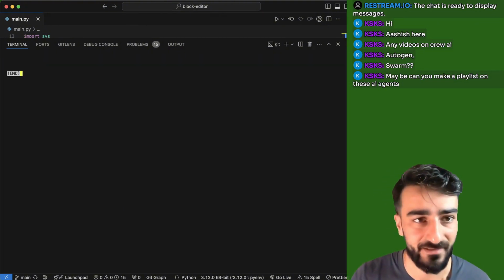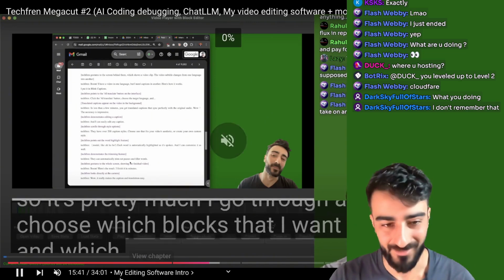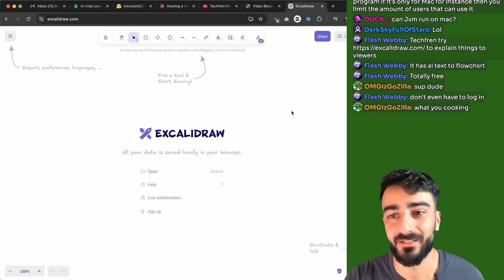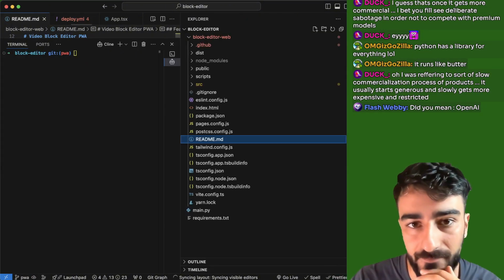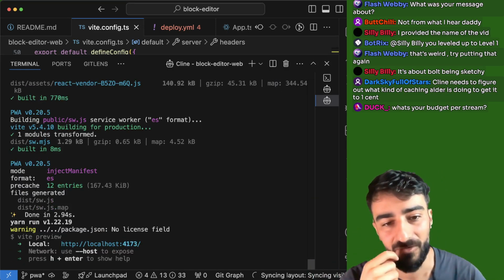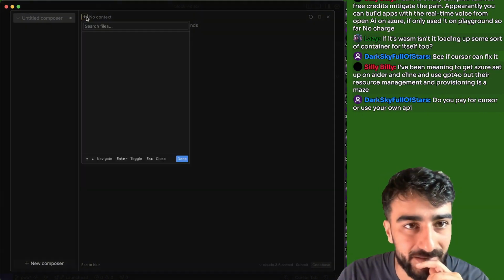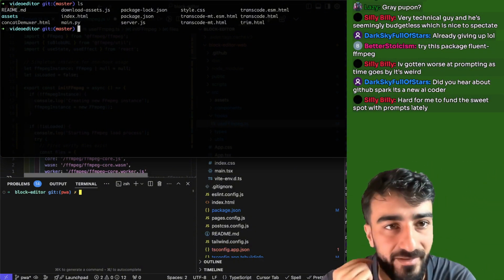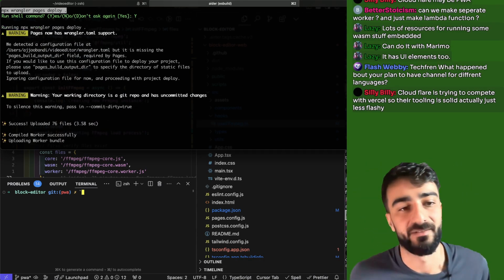AI coding with Cline, Cursor and Aider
I think a lot of my words are getting cut off from the auto cutting software + krisp AI audio enhancer combination
Here is the unedited VOD:

00:00:00 - Intro
00:00:01 - coding, block editor, progressive web app
00:01:40 - Klein extension, open source, react app
00:03:07 - Managing project dependencies and libraries.
00:04:46 - AI programming challenges, file editing, performance considerations.
00:06:07 - Cloudflare hosting, editing tool, features.
00:07:28 - Editing process automation, Gemini feature.
00:08:50 - Standalone apps vs web apps
00:10:15 - Tokens, service worker, Java
00:11:46 - AI tools, diagrams, feedback
00:13:18 - AI cost, image editing software.
00:14:53 - video uploading, cost comparison, tool issues
00:16:28 - AI model routing, revenue, API calls.
00:18:01 - API costs and file editing software.
00:19:32 - Claude, funding, AER configuration
00:21:08 - Klein, perplexity, AER
00:22:29 - debugging errors in AER software
00:24:03 - FFMpeg download and usage.
00:25:33 - Token consumption, logs, Azure
00:27:14 - Troubleshooting code importing issues.
00:28:42 - API usage and alternatives
00:30:13 - FFMpeg, service worker, consumer cards
00:31:42 - AI coding, debugging challenges, progress.
00:33:12 - Re-evaluation of software development issues.
00:34:31 - Progressive Web App (PWA) deployment, service workers, Cloudflare.
00:36:06 - PWA, Lambda functions, Cloudflare deployment.
00:37:52 - Project naming, file sizes, loading options.

00:00: Using cline, aider
00:07: Block editor demonstration
00:26: Making a progressive web app
00:32: Making for Cloudflare workers
00:41: Creating a new branch
00:48: Claude testing
00:51: Hosting a PWA question
00:57: Creating a plan, converting to PWA
01:14: Simple prompt
01:19: Expected outcome
01:34: Using Claude sonnet
01:35: Claude sonnet expensive
01:42: Question: Is it cursor IDE?
01:44: Answer: VSCode with cline
01:47: Open source extension
01:52: Less closed-source, like cursor
01:58: Creating a React app
02:12: One good thing about cline
02:16: Cline runs CLI commands
02:39: create-react-app outdated
02:48: Using vite
02:50: Extensions and IDEs freeze
03:02: Manage context
03:16: Created project
03:18: Installing material UI, icons
03:26: Asking about modules
03:34: Asking about tailwind
03:44: Pros/cons of the tools
04:11: Needing lightweight application
04:17: Deleting previous files
04:36: Prompting, context, caching
04:41: Creating with yarn
05:00: Editing first file, tailwind file
05:07: v config file
05:14: index.css file
05:18: Costing $.62
05:24: AudioProcessing.ts
05:37: VideoPlayer.tsx
06:00: Software architecture and hosting
06:17: Hosting question
06:22: Planning to host on Cloudflare
07:02: Features for the app
07:11: Auto-editor
07:29: No subscriptions
07:57: Pages.config.js created
08:07: yarn dev test
08:15: Question: adding Gemini?
08:22: Gemini API is limited
08:32: Chunks for Gemini
08:39: Benefit of web apps
09:07: Web app versus program
09:17: Features of application
09:33: Security error
09:50: Updating service worker file
10:01: Pros and cons of libraries
10:13: Can JVM run on mac?
10:34: Totally free
10:41: Try installing package fluent
10:43: Any errors?
10:53: Hard for AI to fund sweet spot
10:56: What model works best?
11:05: Problems with standalone apps
11:16: Testing with client
11:33: Costs $3
11:46: Excalidraw demonstration
12:00: Software description of project
12:20: Question: can JVM run on Mac?
12:23: Logic gates?
12:34: Eraser.io website
12:40: Try eraser
13:02: Create-react-app generates icons
13:05: Cost $5
13:13: Install canvas, run conversion script
13:31: Abacus AI
13:38: Cline expensive
13:44: Features of progressive web apps
14:05: New errors
14:38: Starting the build
14:44: Excalidraw try
14:46: Eraser is better
15:15: Creating icons
15:32: How much is a 5090?
15:51: AI agents creating prompts
16:16: Input code base
16:29: Using OpenAI